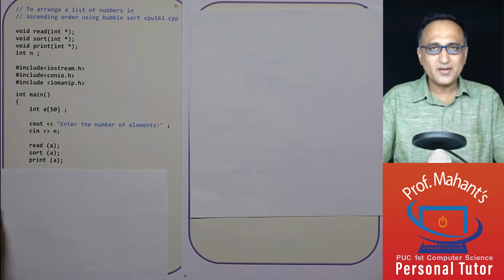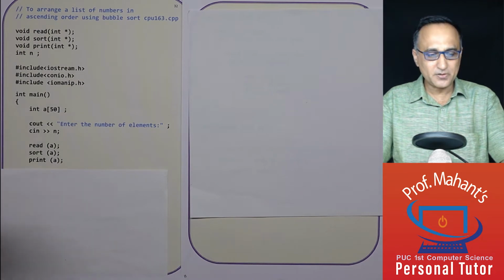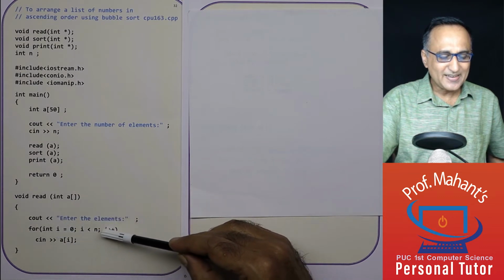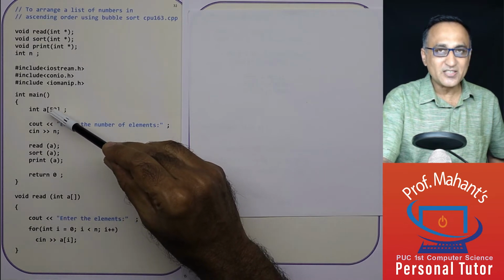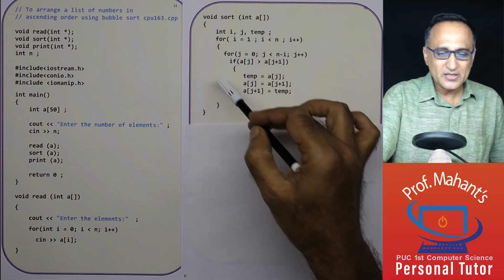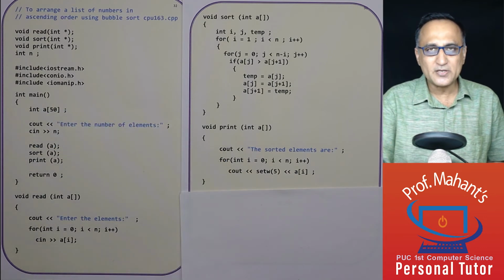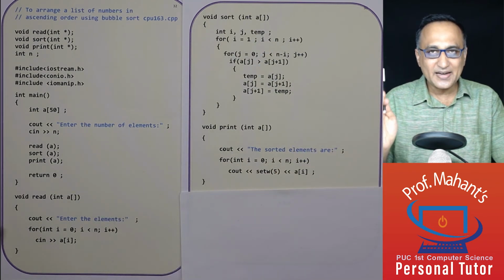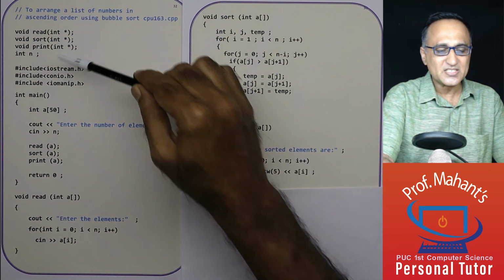889 Program Bubble Sort using Functions